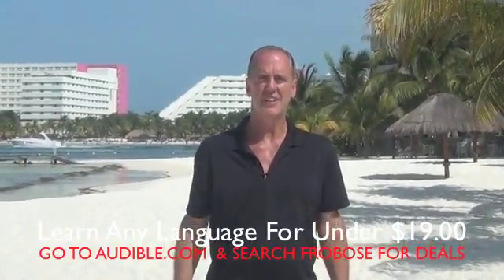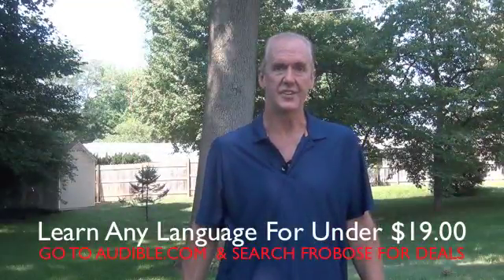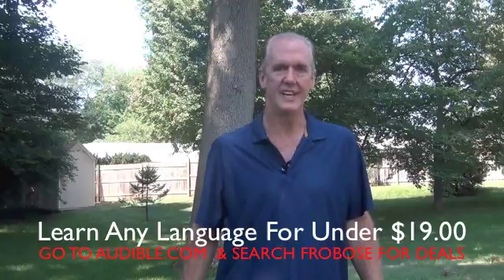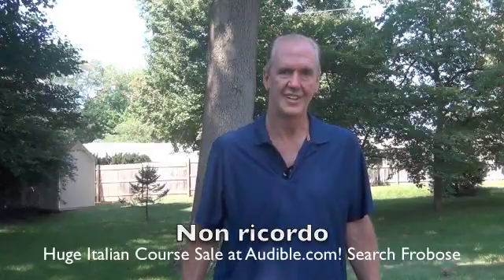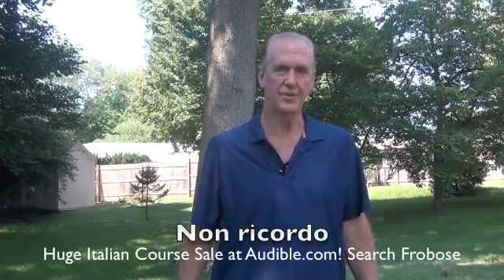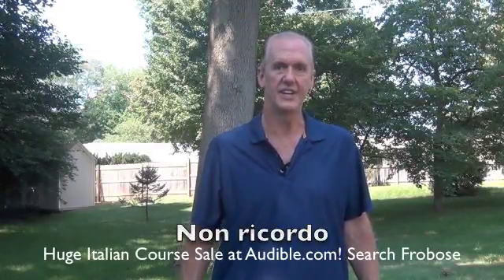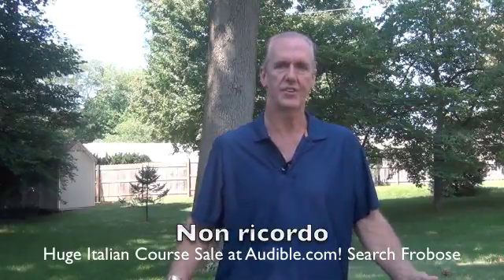Italian "I Don't Remember"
Language Guy® says “All my language programs with native speakers on sale Audible.com – Search FROBOSE”

Language Audiobooks Inc. founder and CEO Mark Frobose, the Language Guy®, is an expert language teacher who created the entire language audio line for Macmillan Audio of New York including the bestselling "Behind the Wheel Spanish" program. For over a quarter of a century, Mark, the Language Guy®, has Language Guy® says “All my language programs with native speakers on sale Audible.com – Search FROBOSE”
created and produced more successful audio language programs than any other living individual in the world today. His bestselling Power Spanish Accelerated is rapidly becoming the nation's favorite all-time Spanish program.
Language Audiobooks' popular Power Spanish, Power French, and Power Italian, Power Portuguese, Bite-Sized Mandarin, Conversational Latin-American Spanish, Clean French Slang and other innovative language programs are available for download now at Audible.com by typing Promo Code FROBOSE  in the Search Bar.